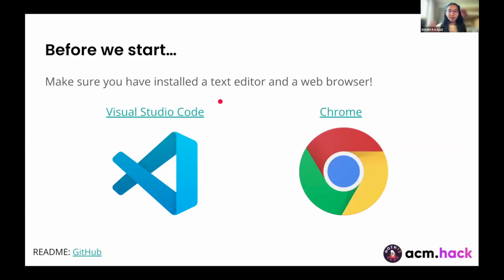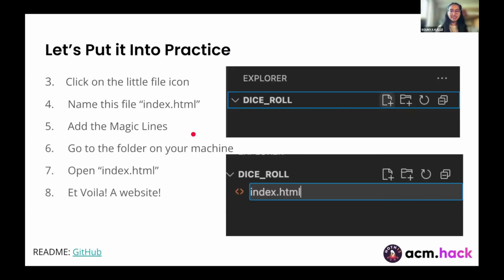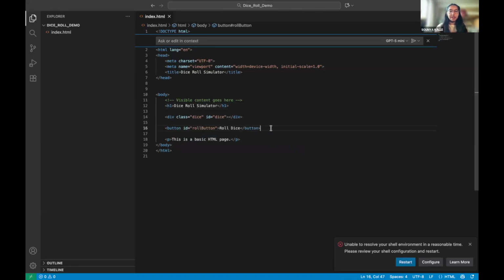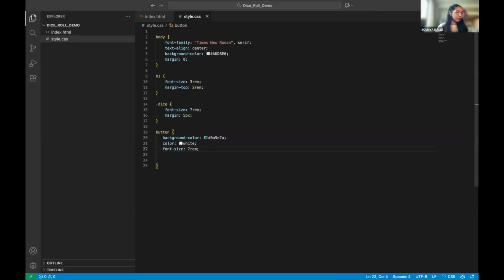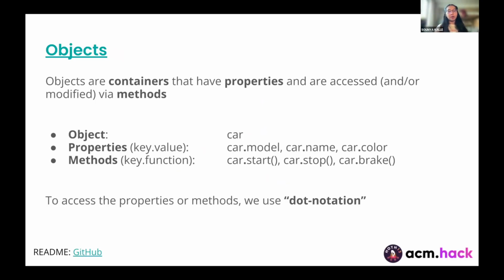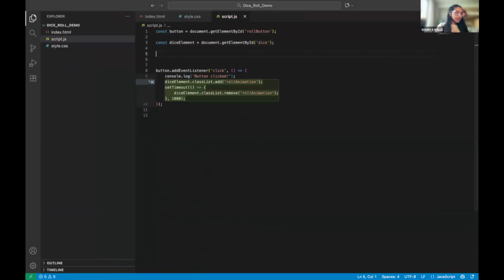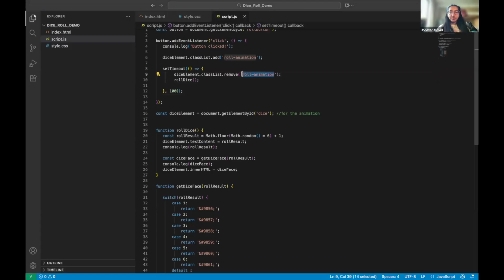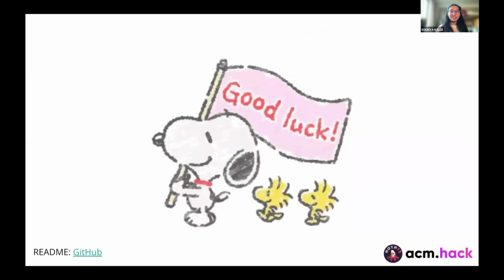Intro to HTML, CSS, JavaScript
Presenter: Soumya Kalle